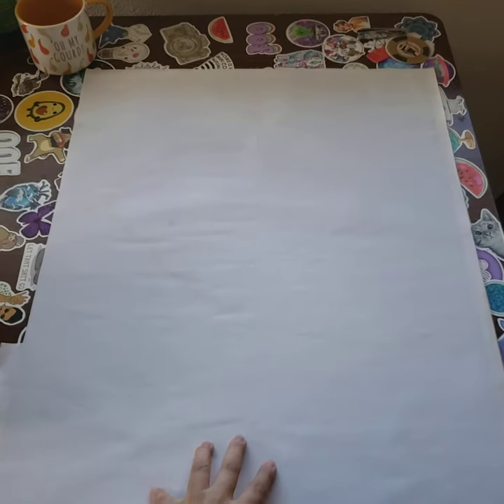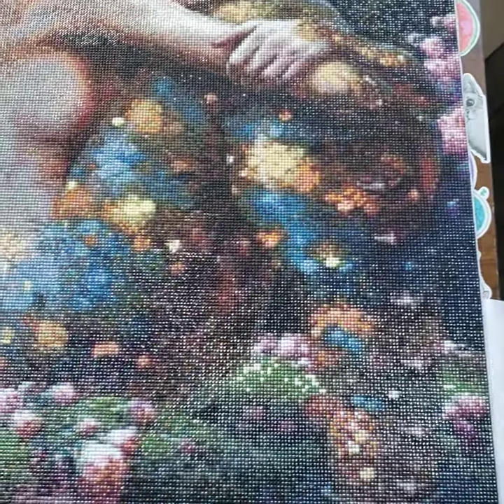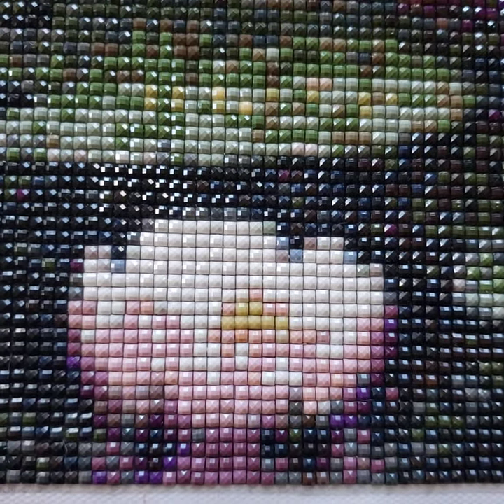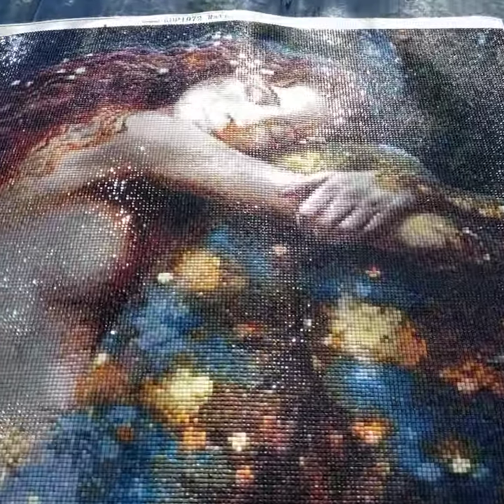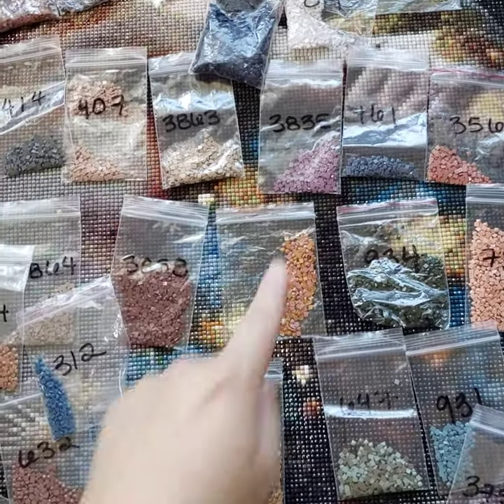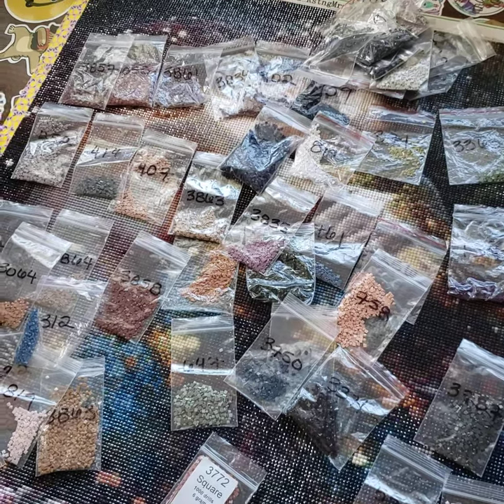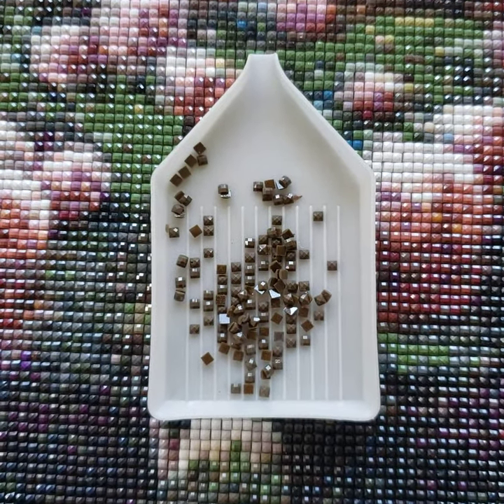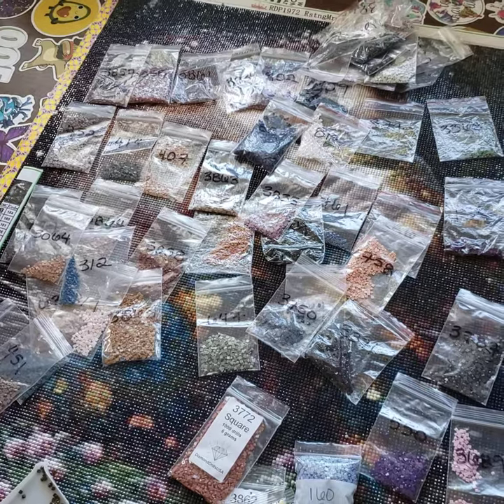Royal Diamond Painting Post Review!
Hey guys! I am so happy and excited for this TSA journey I am embarking on. I truly believe in this company and all that it has to offer. If you would like the Macaw diamond painting from my last video here is the link

I do get commission if you use my link, if you choose to THANK YOU so much!

If you qant to checkout Treasure Studios Art Website here is the direct link as well

I hope you guys love this video as much as I loved making it ❤